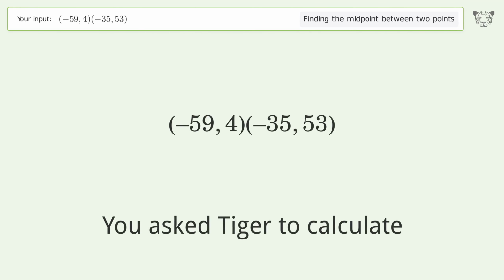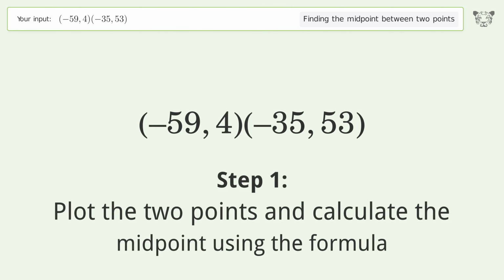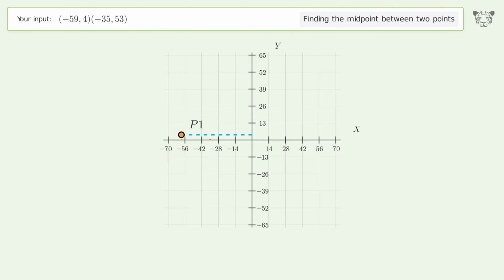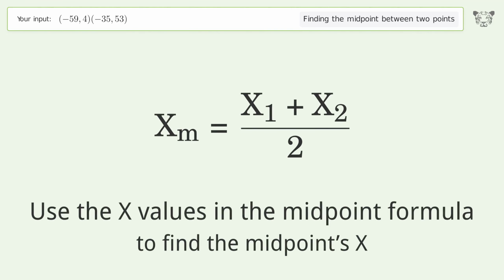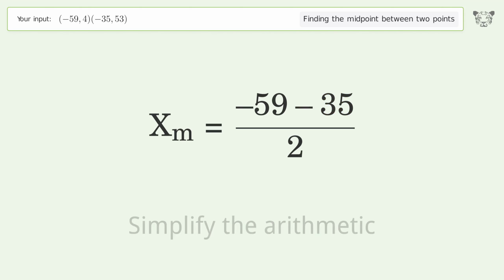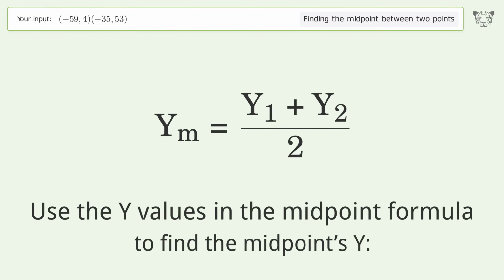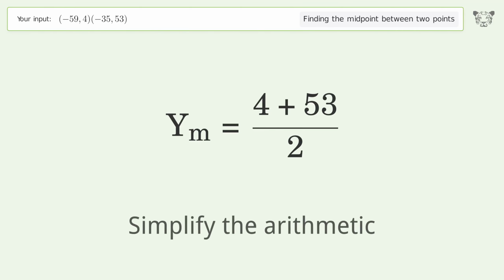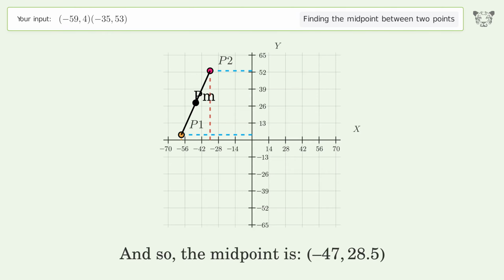Find the midpoint between two points p1 (-59,4) and p2 (-35,53): Step-by-Step Video Solution